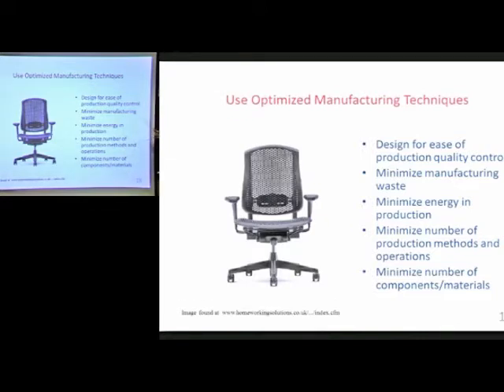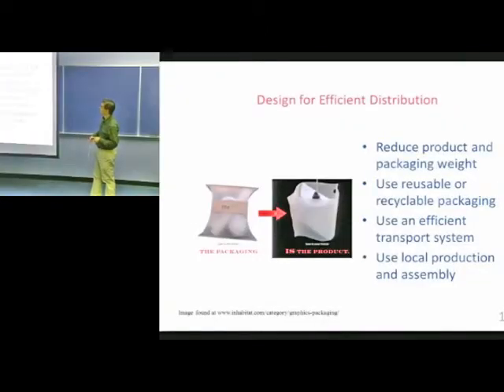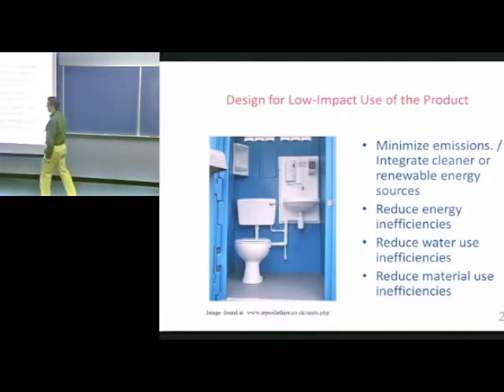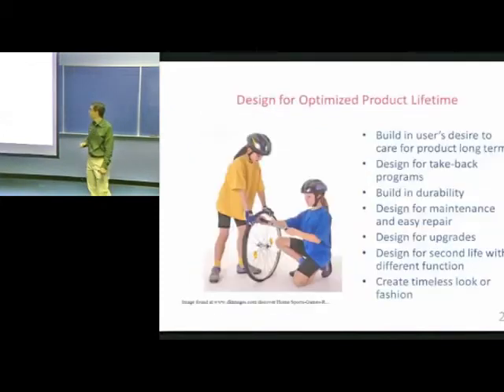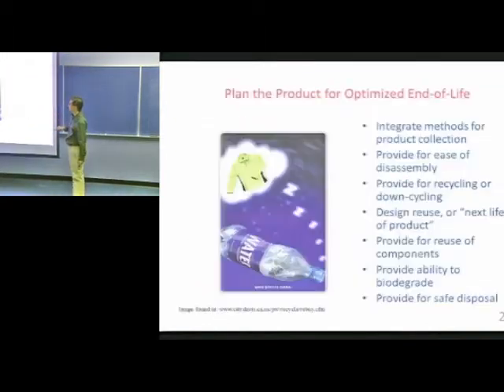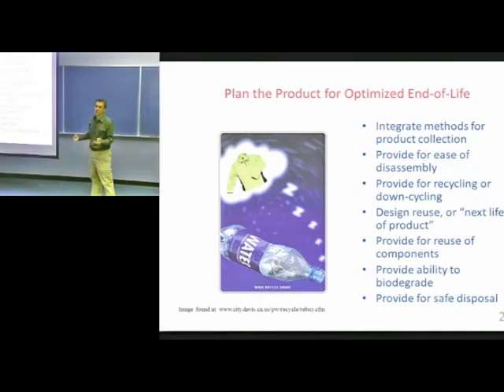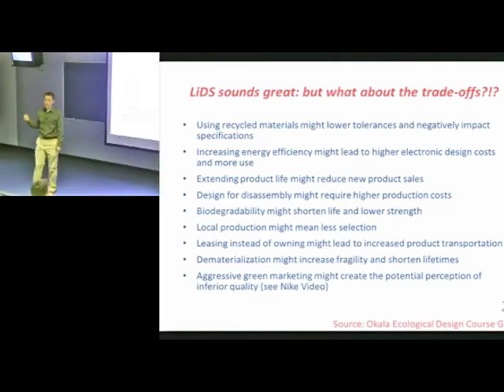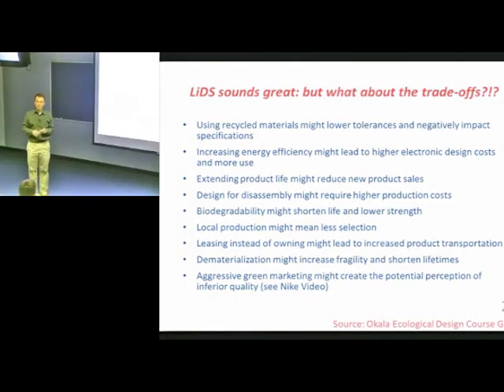LC vs Sustainable Design 2/2